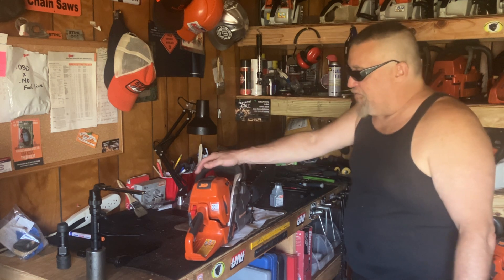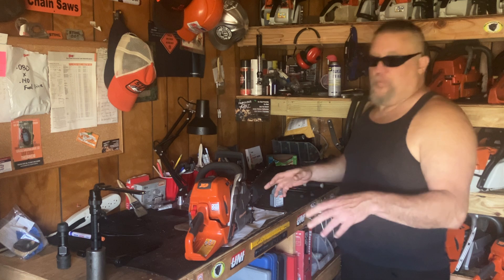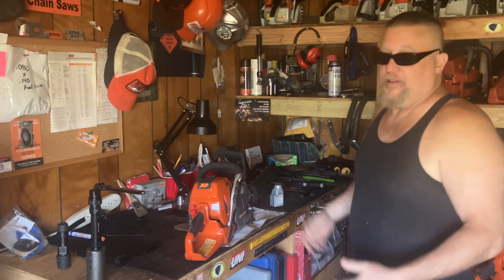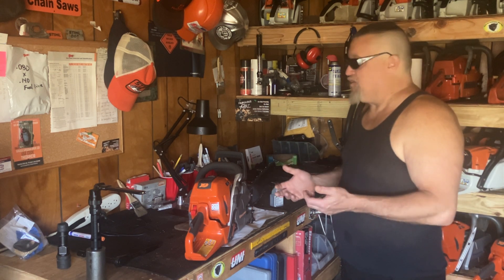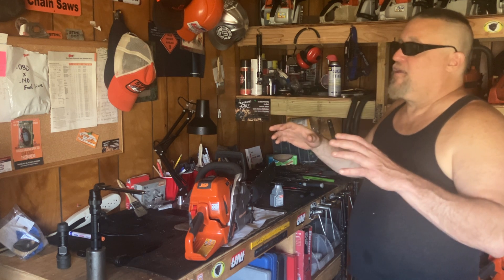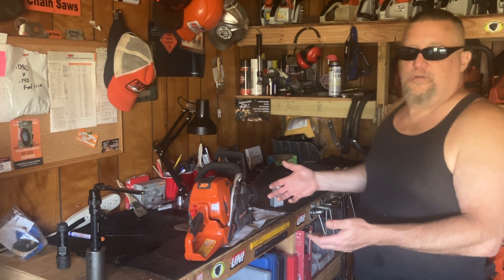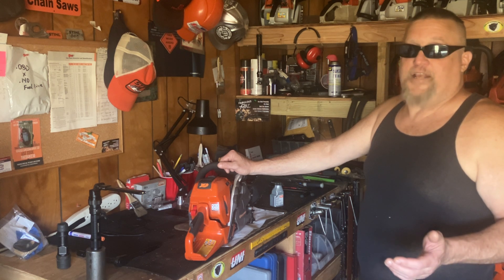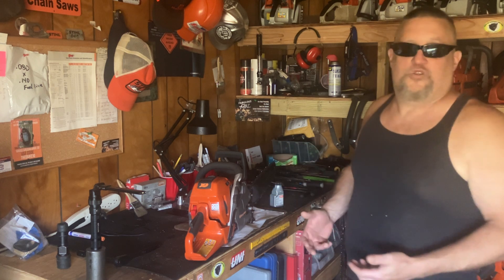Ol Fabz givin ya the straight goods on a few of these utube “amature-experts” / charlatans 😉